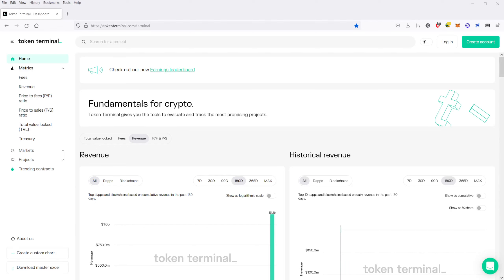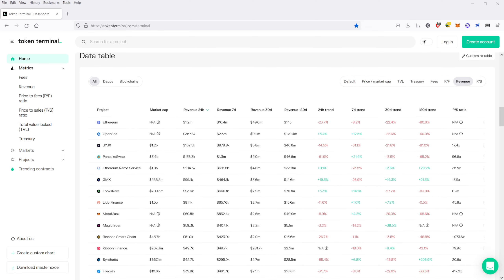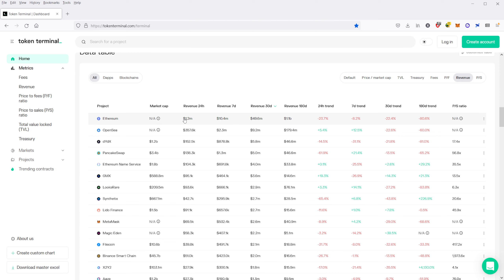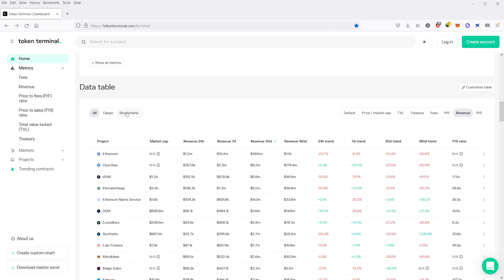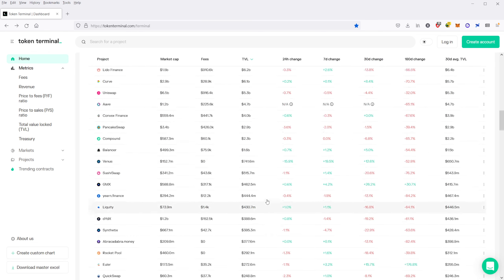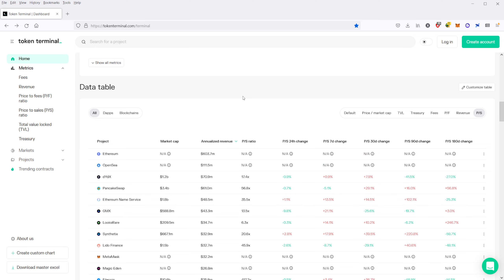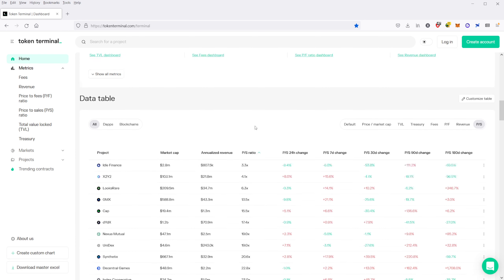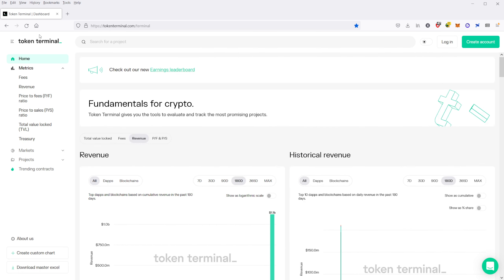Use this Site to Find Valuation Metrics for Crypto!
Today I talk about one of the sites I use to do research on crypto and DeFi protocols. Token Terminal is a site that shows great metrics like Price to sales, Price to fees, revenue and treasury all for free! The metrics can be used to find undervalued coins and Dapps.